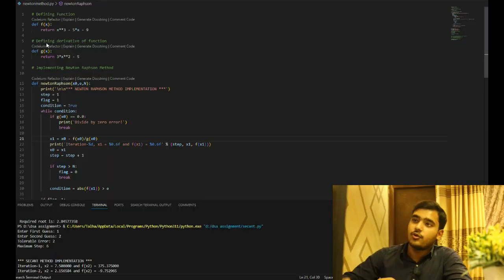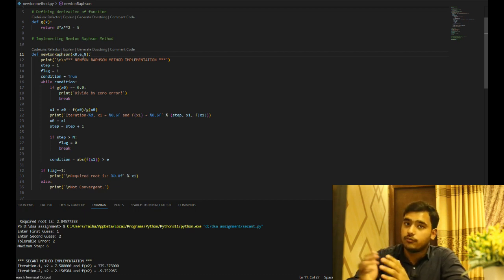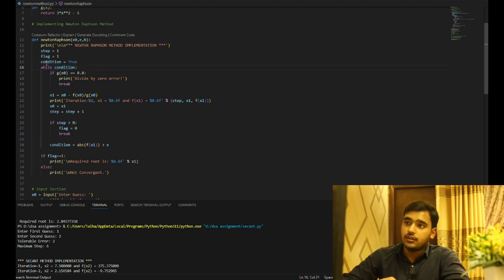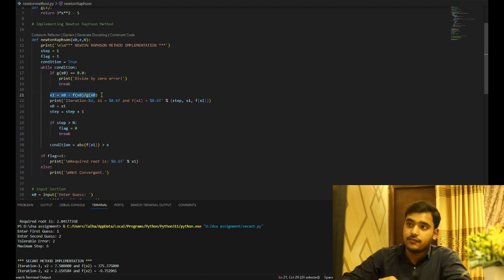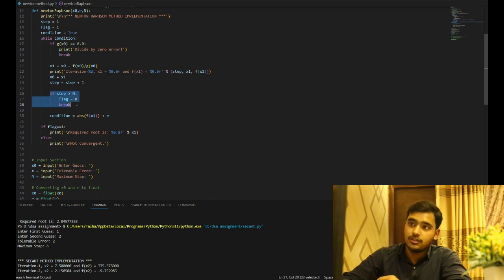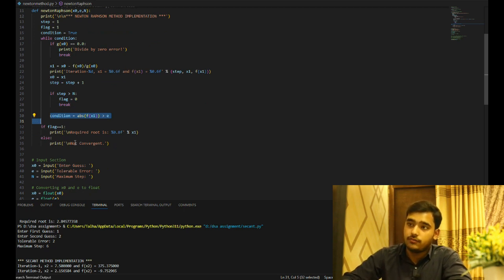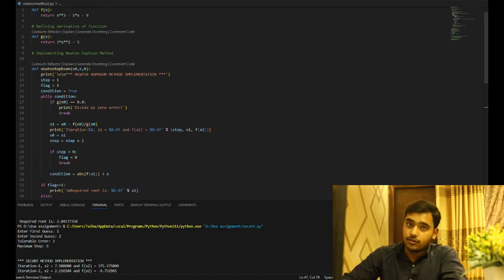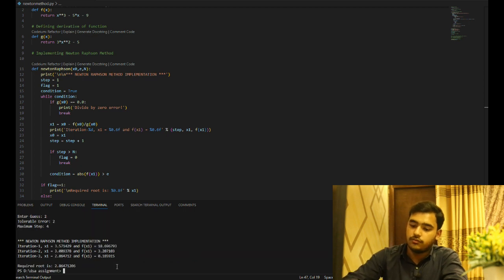Newton Raphson Method Using PYTHON | Numerical Computing | Cryptalks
- A Complete Tutorial To Find Root Of Equation Using Python.
🎥 Equipments Used
Camera: Canon Mark III 5D
Mic: Boya M1
Tripod:  SLIK Pro 700

ANY QUESTION???